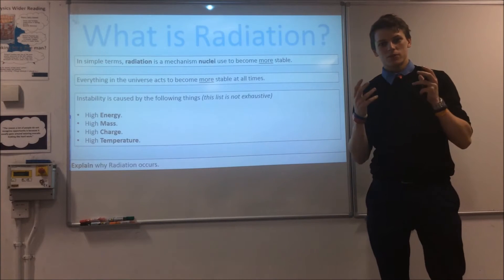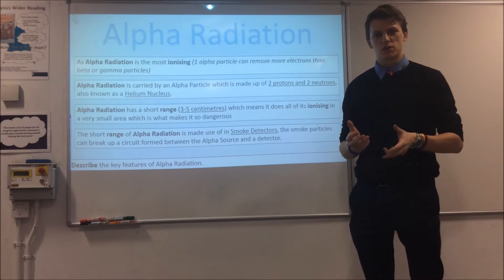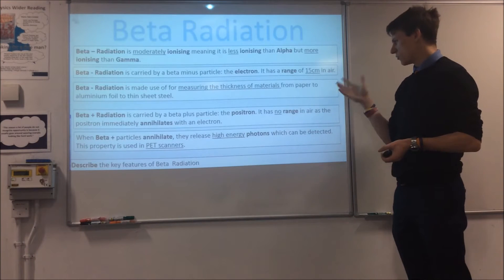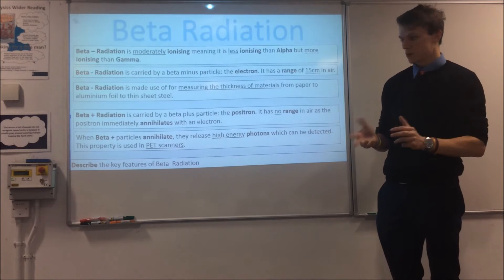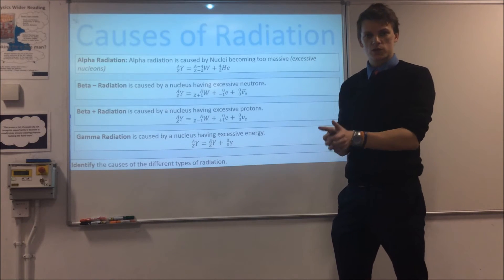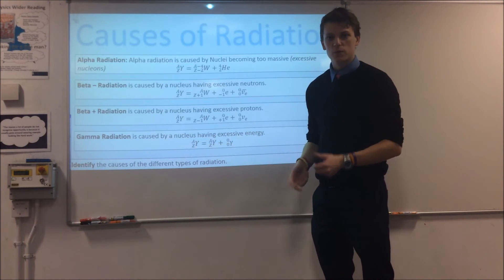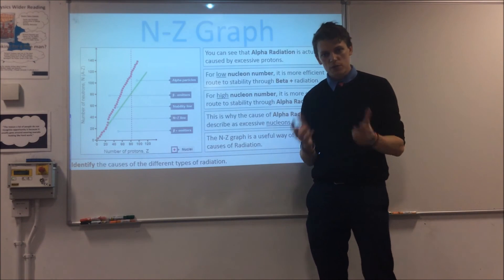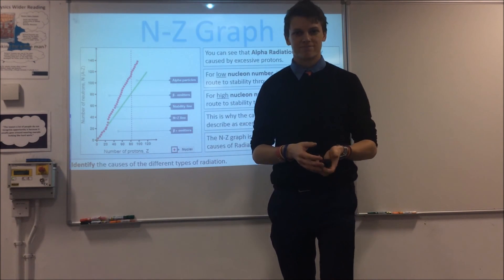A Level Physics: AQA: Nuclear Physics: N-Z Graphs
A video summarising how an N-Z graph can be used to predict what kind of radiation a given nucleus will emit if its neutron number and proton number are known.